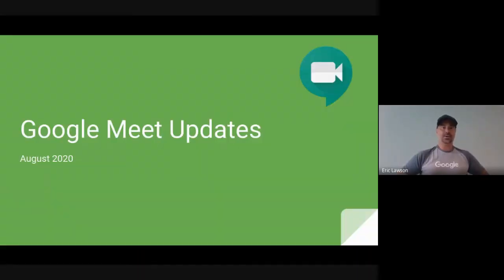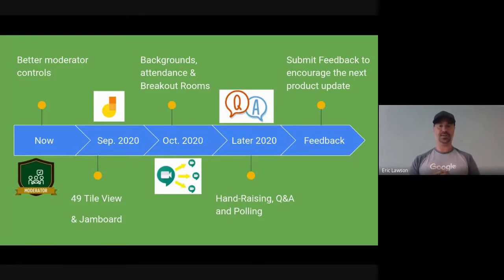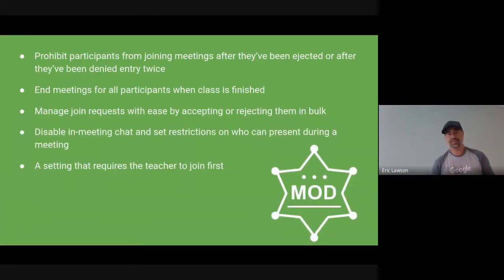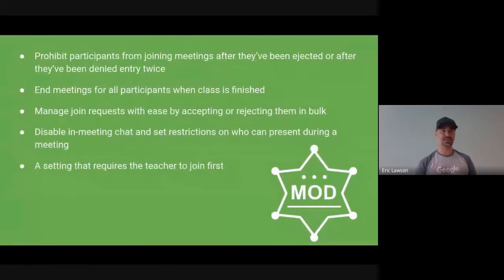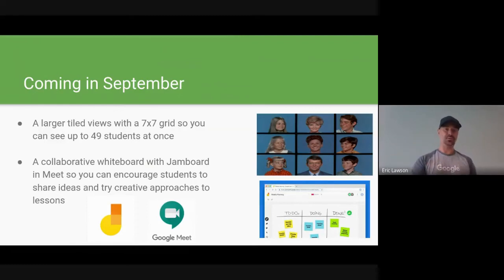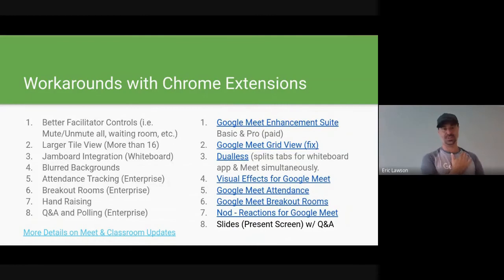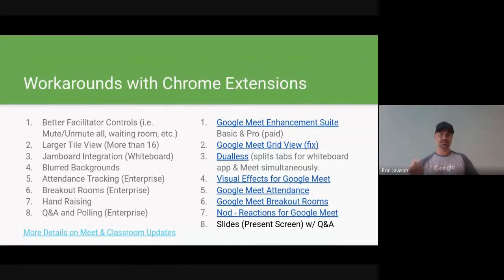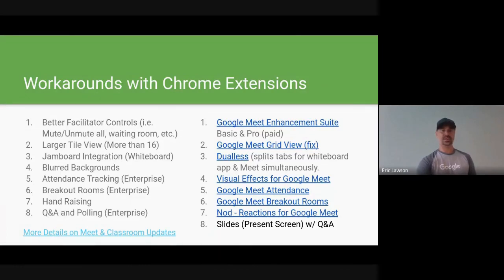Google Meet Fall 2020 Updates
In this short video I share the new updates to Google Meet for the fall of 2020 with Google's intended rollout schedule. I also offer some helpful tips, tricks and workarounds for features if you cannot wait for these updates to appear in your domain. Here is a link to the slide deck; Please be sure to subscribe to my channel, and follow on Twitter @elawson1977 to stay up to date on Google for Edu tools and features.